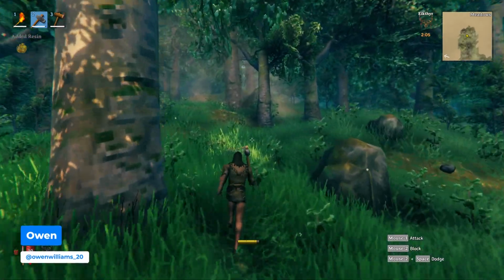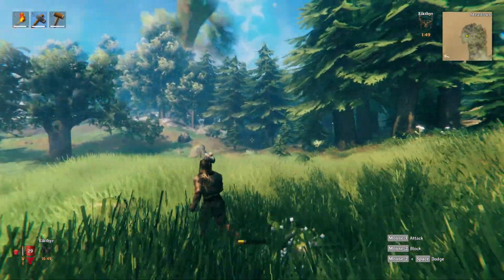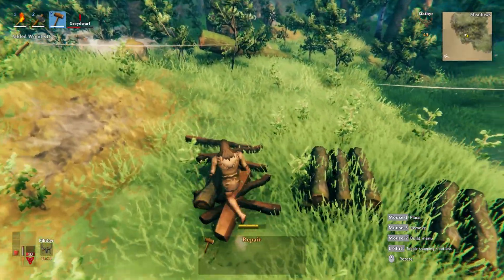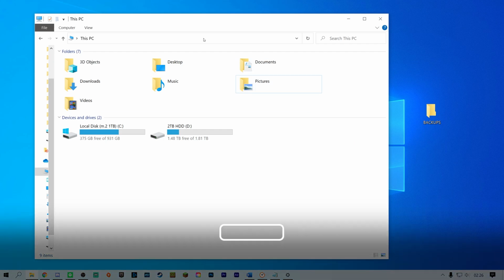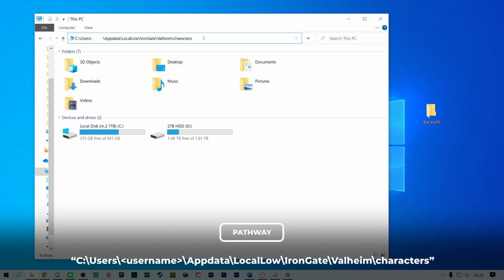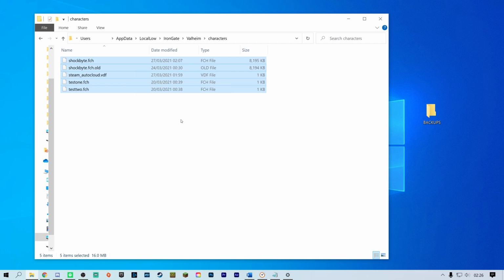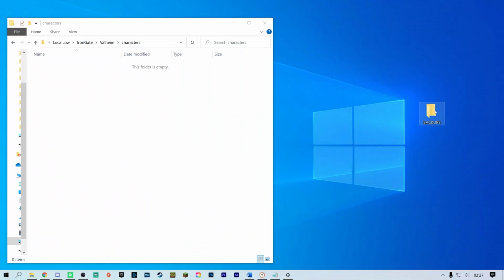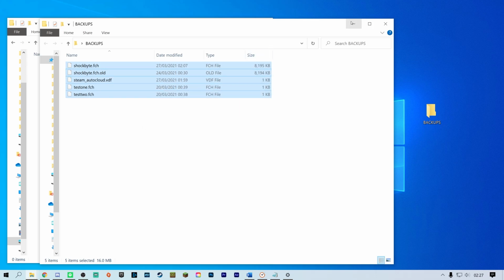How to Back Up Your Valheim Characters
Valheim stores your skills progress and items on your character which is stored locally and can be used across singleplayer worlds and multiplayer servers. This also means that if you lose any items, skill levels, or if your character gets corrupted, all progress and items for that character will be completely lost. This is why creating backups are very handy and what we'll show you how to do in this tutorial.

Valheim Character Directory: C:\Users\USERNAME\Appdata\LocalLow\IronGate\Valheim\characters

0:00 Introduction
0:34 Making a Backup of Your Character Data
1:11 Restoring Your Characters from a Backup